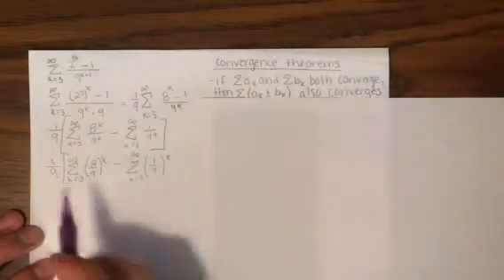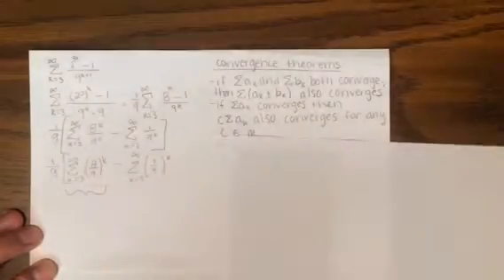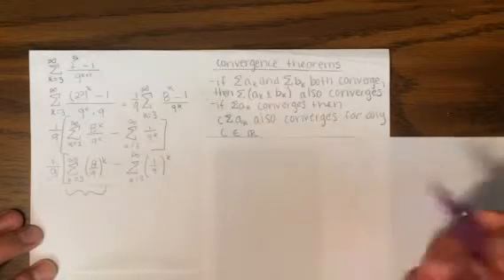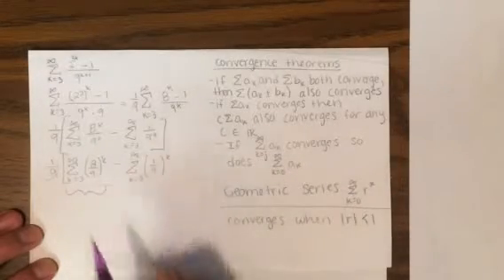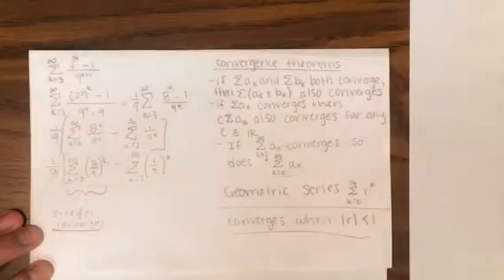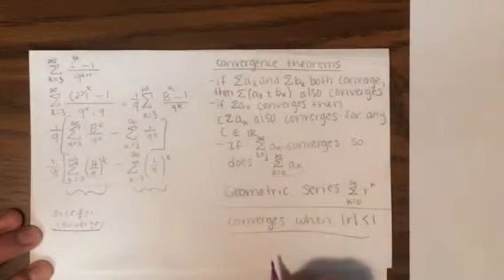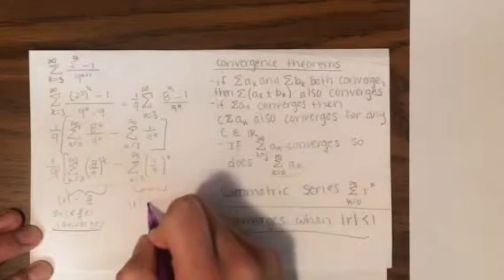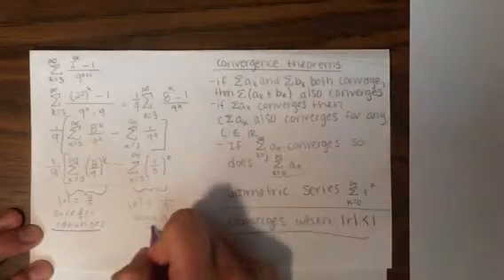Calculus II- convergent series test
Calculus two problem explain for Professor Grodzinsky's 2014 class:

Using a convergence test from class, show that this series converges. JUSTIFY your answer fully.

infinity
Σ              (2^(3k)-1)/(9^(k+1))         = 1/9 Σ  (8^(k)-1) /  (9^(k)) =  1/9 [Σ (8/9)^k -Σ(1/9)^k]
k=3

A constant times the difference of two converging series converges according to the convergence theorems. The series Σ(8/9)^k and Σ(1/9)^k are both convergent according to the geometric series test since the absolute value of r (8/9 and 1/9 respectively) is less than 1.